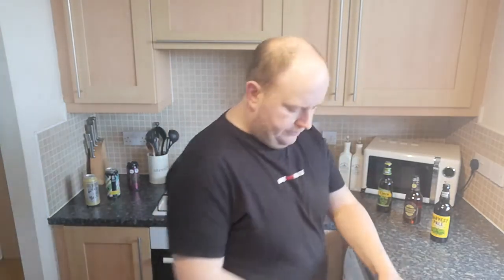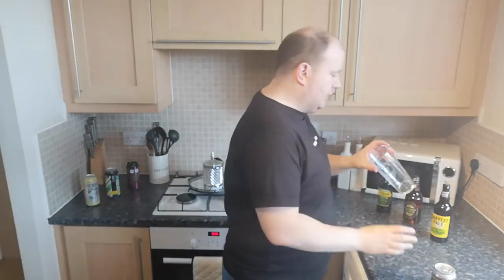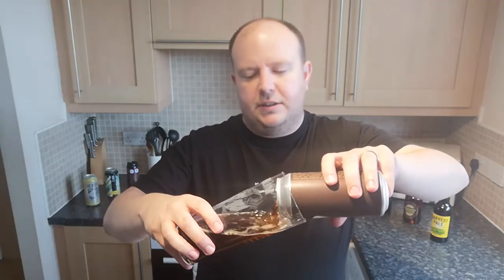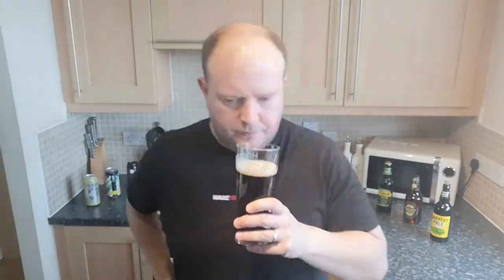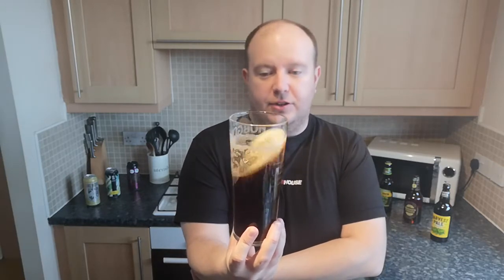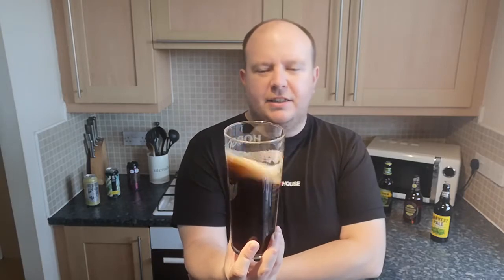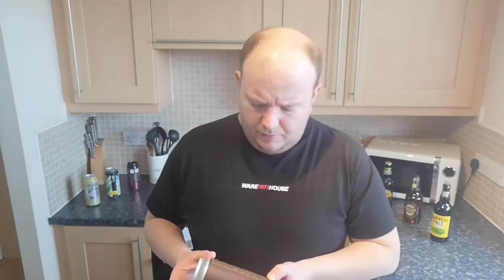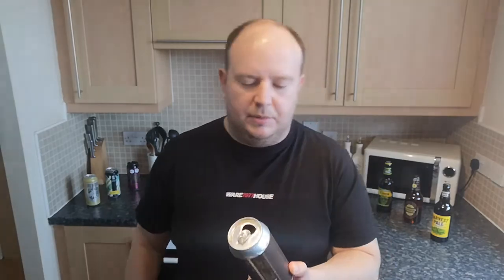Virgin Beer Review - Donkeystone Brewing - Madagascar (Lidl Craft Fest)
As the winter is well & truly upon us, its time to delve into some dark beers to help warm our cockles.
This is a virgin review of a beer I picked up at the last Lidl Craft Beer Festival October 2021. From Donkeystone Brewing in Saddleworth, Lancashire this is their Madagascar, 5% ABV Vanilla Stout in a 440ml can. This was £1.79 a can in the last festival.